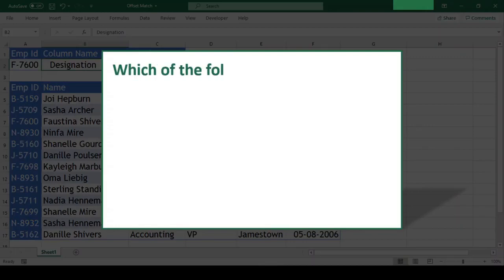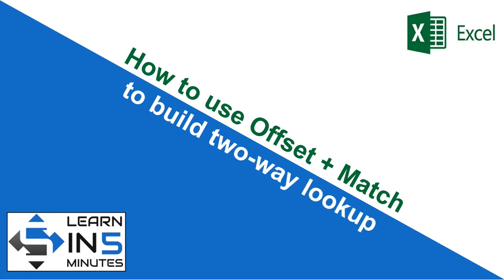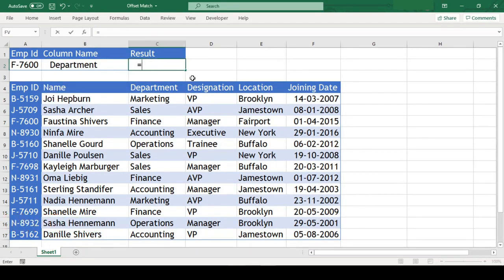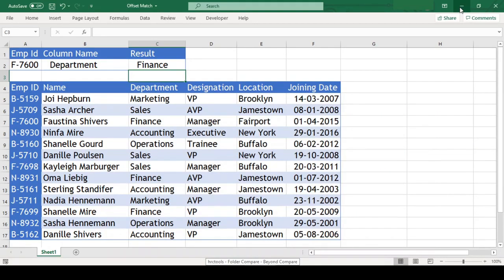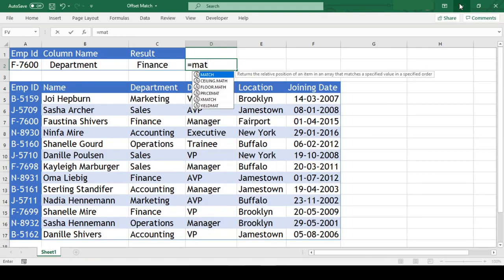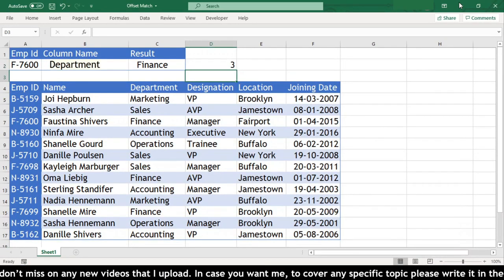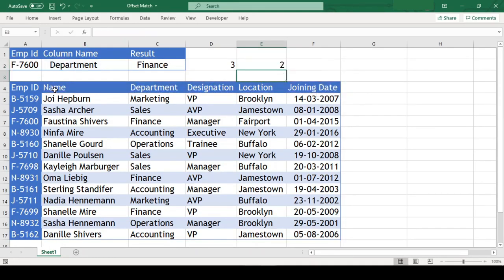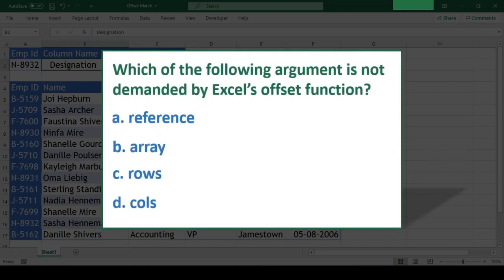How to use Offset + Match to build two way lookup in Microsoft Excel | Learn in 5 Minutes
In this video you will learn how to lookup a value in a table using both rows and columns by building a formula that does a two way lookup with the help of offset and match functions.

Chapters
00:00 - Intro
00:53 - Application of Offset Function
02:22 - Application of Match Function
03:18 - Combining Offset with Match Function
03:58 - Closer